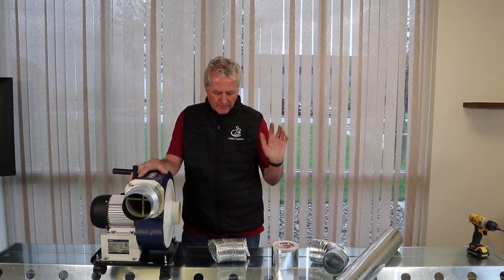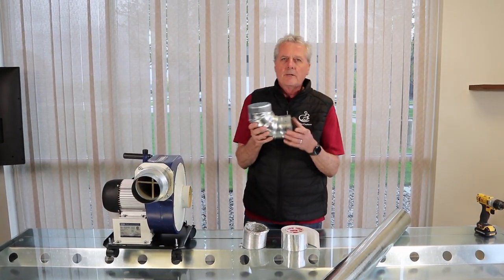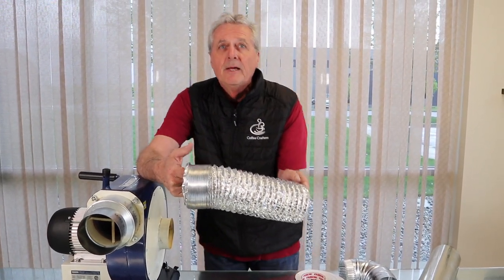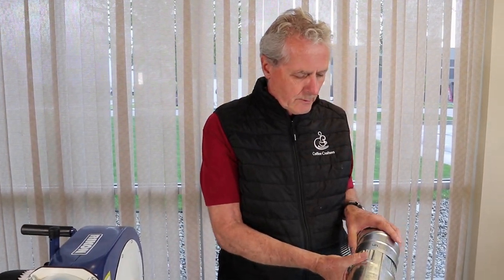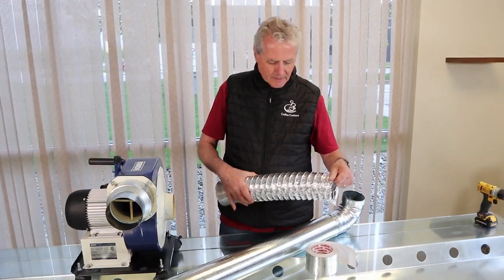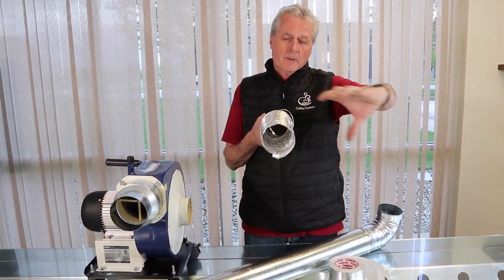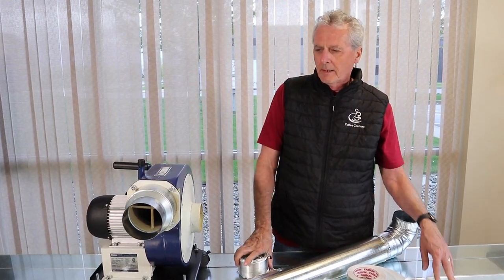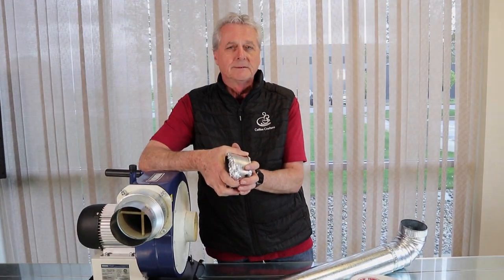How to Vent Your Roaster and Other Venting Tips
In this video, Ken explains the best way to vent your roaster and gives tips to maximize your roaster's venting efficiency. He will cover a range of venting topic including length of ducting, exhaust air temperature, and when to change/replace/clean your ducts. Enjoy!